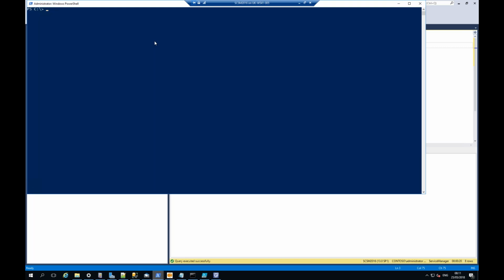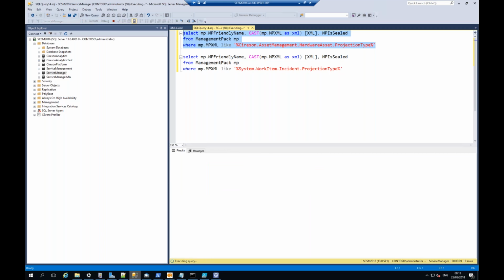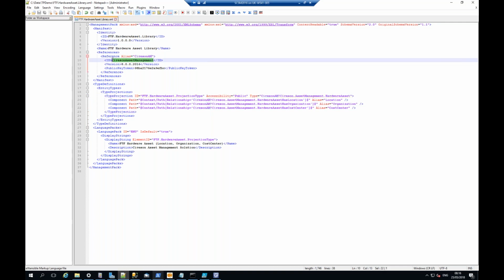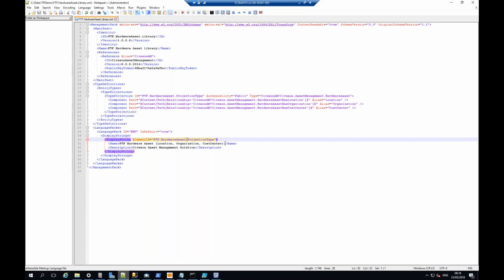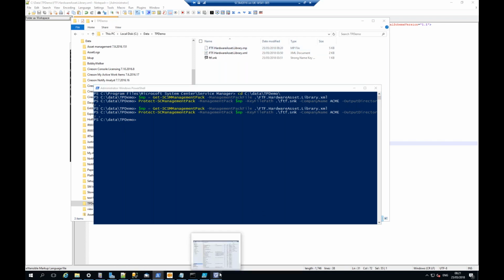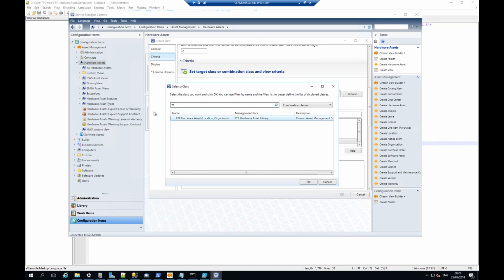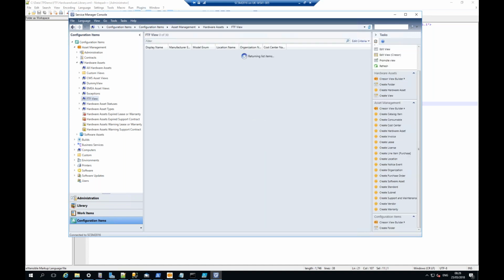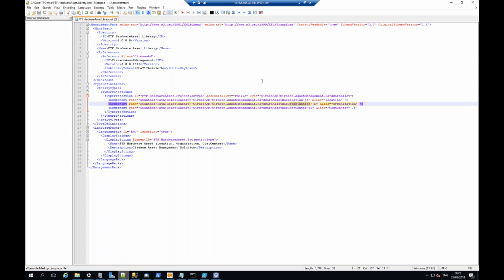Free Training Friday: Getting Started with Type Projections for Microsoft Service Manager